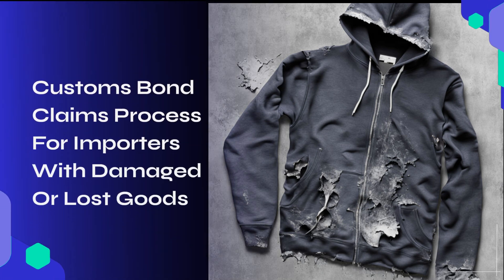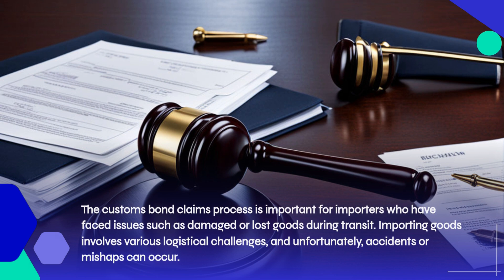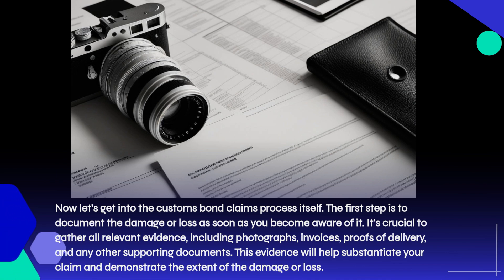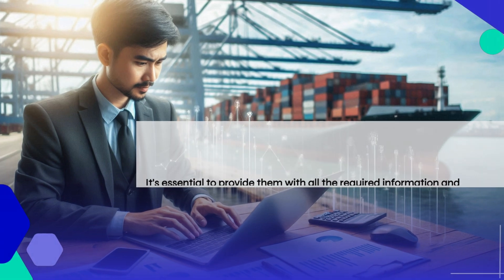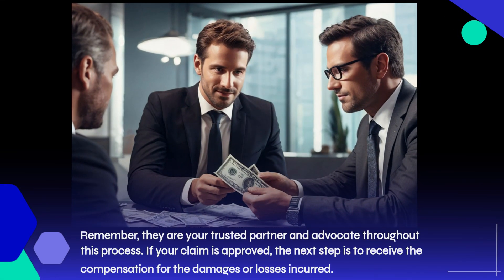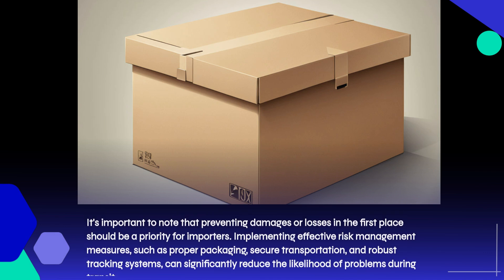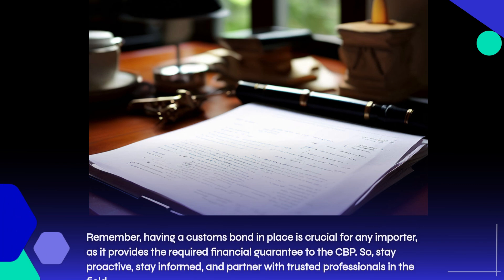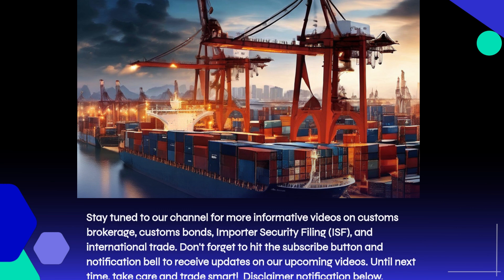Customs Bond Claims Process For Importers With Damaged Or Lost Goods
The customs bond claims process is a crucial aspect of customs brokerage for importers dealing with damaged or lost goods. This process involves documenting the damage or loss, gathering relevant evidence, filing a claim with the customs broker or surety company, and working closely with them to assess the situation and determine the appropriate course of action. Maintaining open communication with the customs broker throughout the process is essential. If the claim is approved, importers can receive compensation for the damages or losses incurred. However, it is important for importers to prioritize preventing damages or losses by implementing effective risk management measures. This includes proper packaging, secure transportation, and robust tracking systems. Having a reliable customs broker and understanding the customs bond claims process can help importers successfully navigate through this complex process.

2:05 - Evidence evaluation and bond review: Authorities will assess the evidence, review customs bond terms, and decide on the necessary actions, which may include further investigations and collaboration with carriers or insurance companies.

2:36 - Advocacy and compensation: They act as your advocate throughout the process, and if your claim is approved, you will receive compensation for any damages or losses.

3:10 - Risk management importance: Importers should prioritize preventing damages or losses by implementing effective risk management measures, including proper packaging and secure transportation.

3:46 - Importance of a customs bond: Having a customs bond is essential for importers, as it offers a financial guarantee to the CBP, promoting proactive engagement and partnership with industry professionals.

4:17 - Stay informed: Follow our channel for more insights on customs brokerage and international trade, and subscribe for updates on future informative videos.